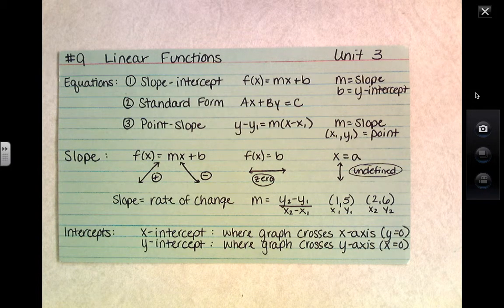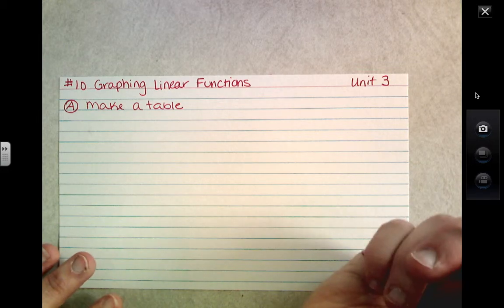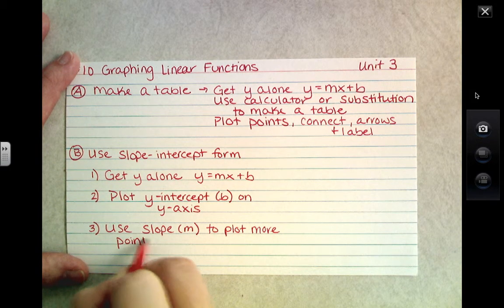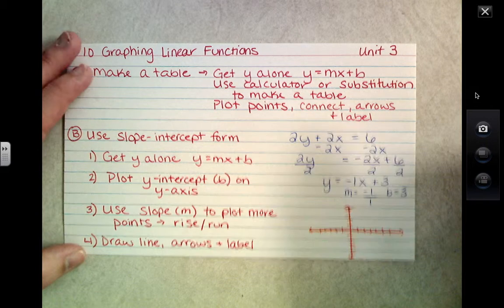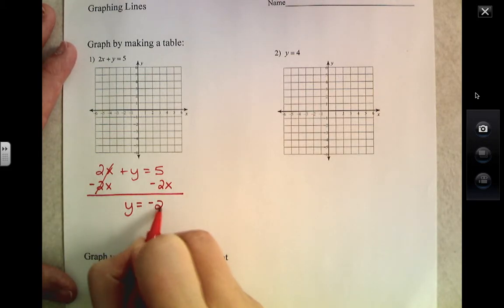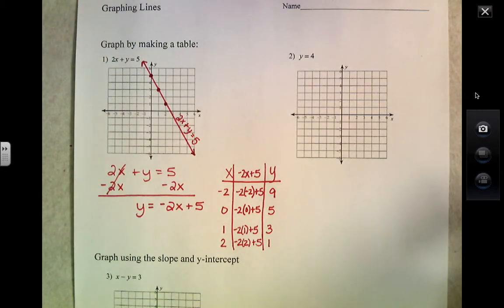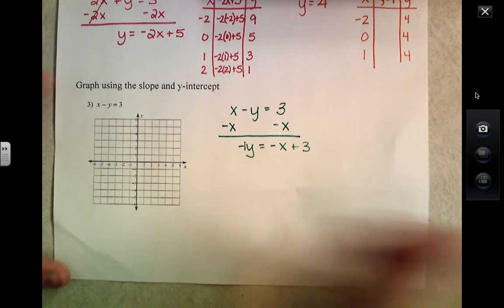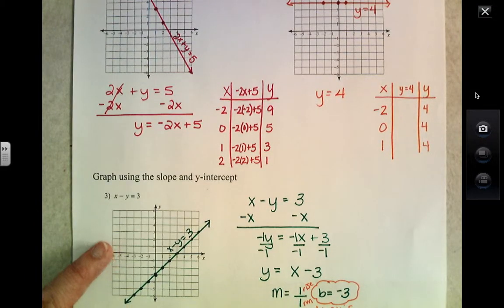Algebra Unit 3 Video 1